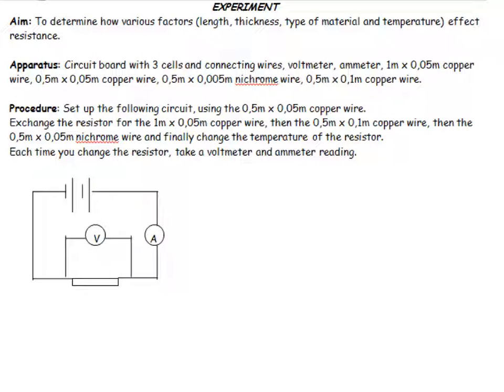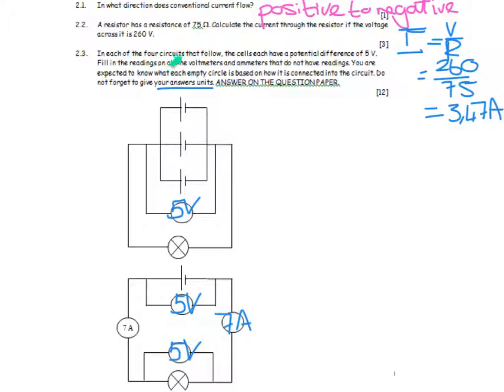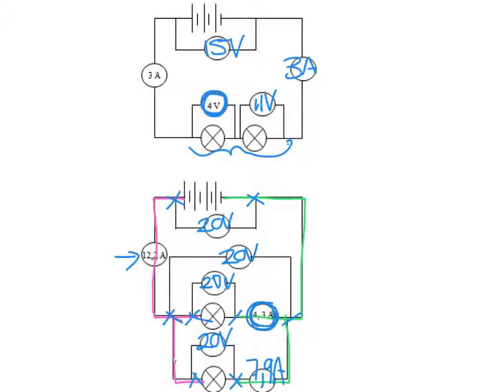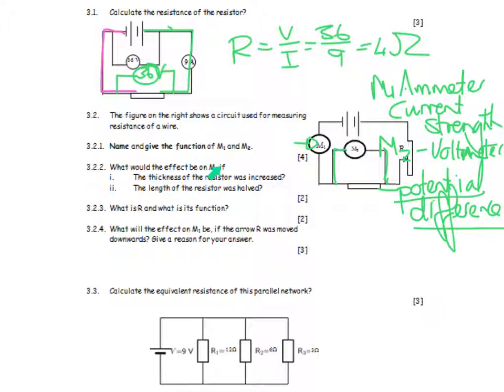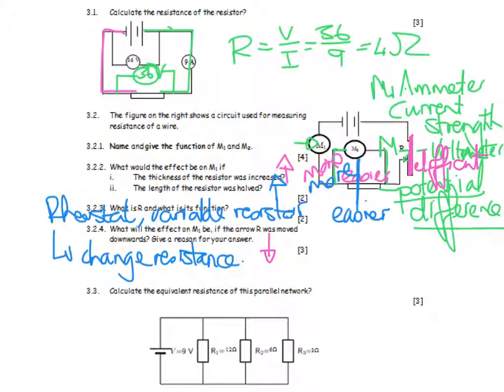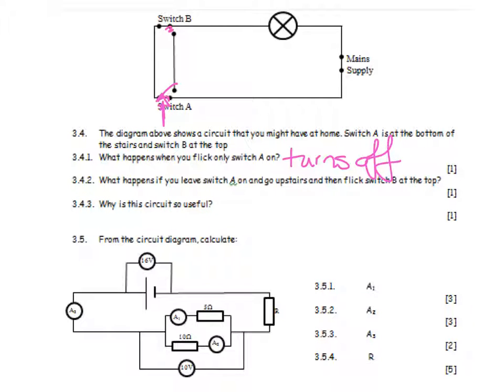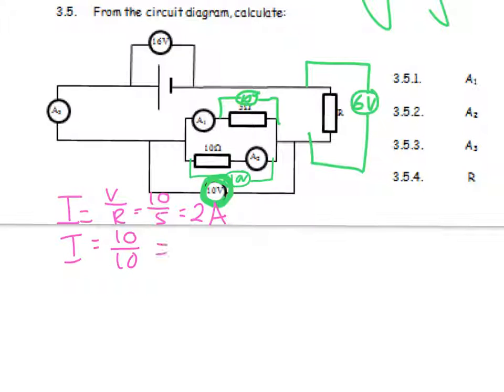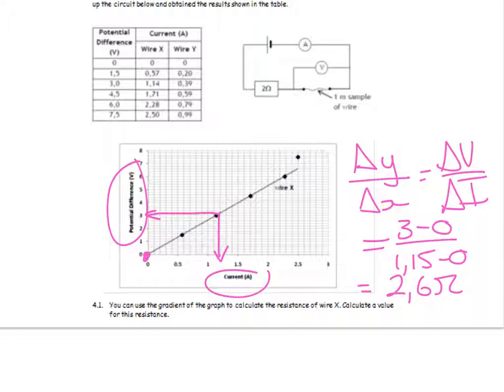2016 Electricty Test 1 Memo